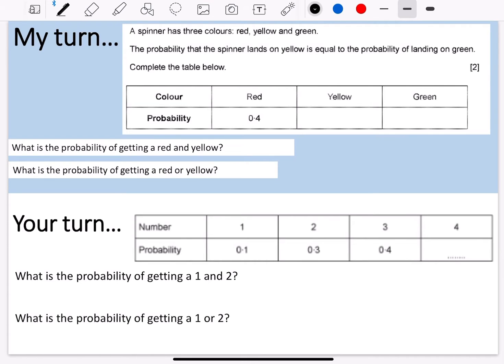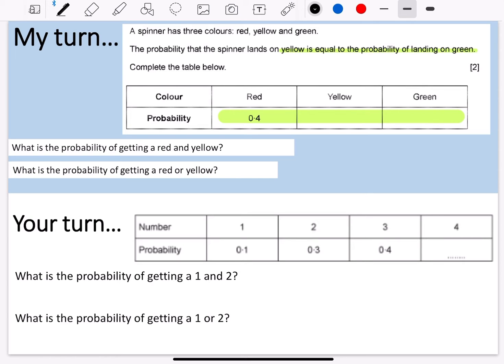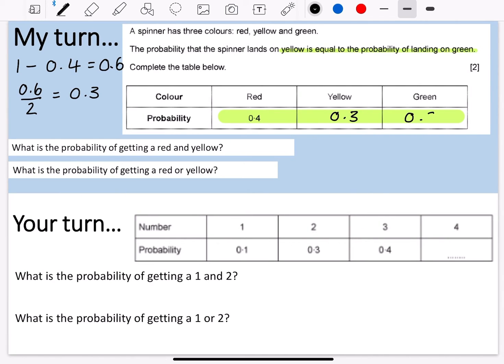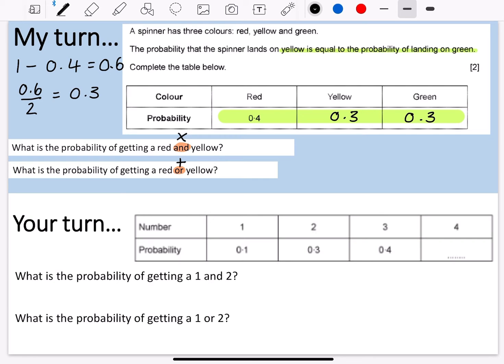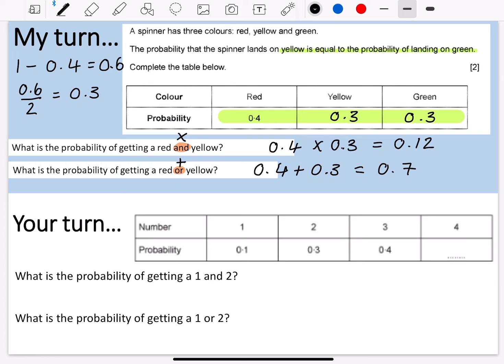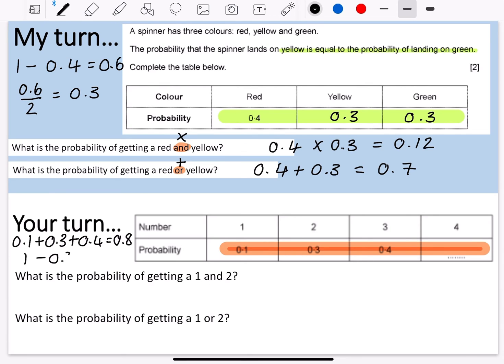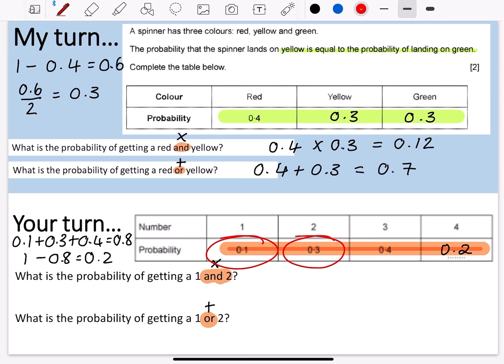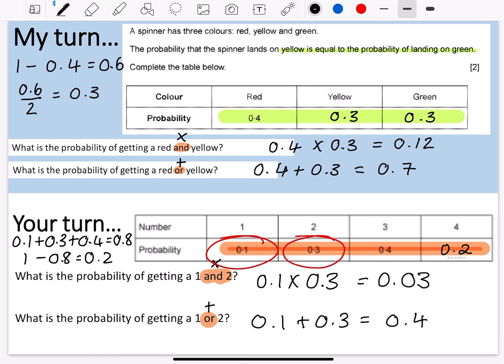Probability - And Or Rules